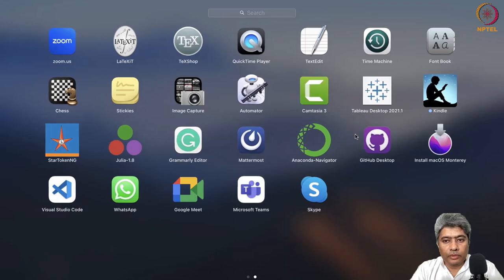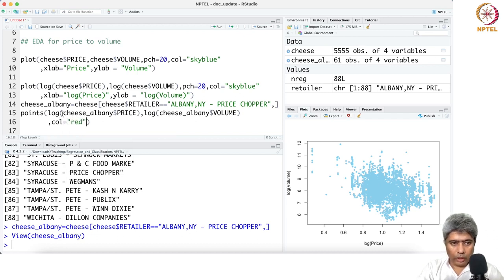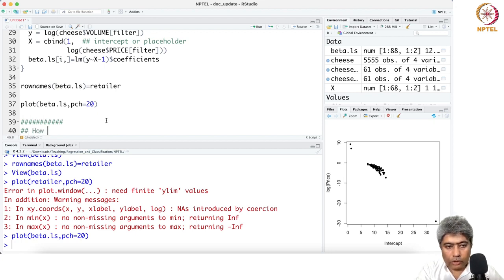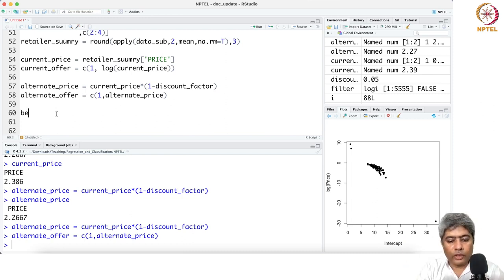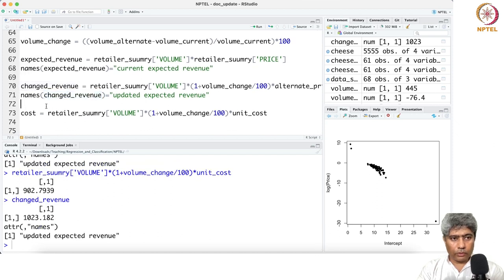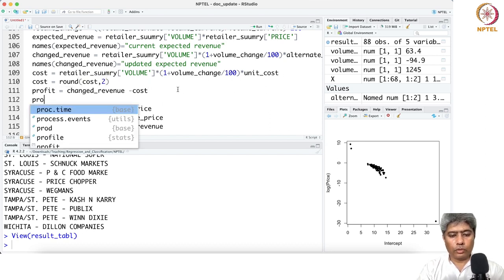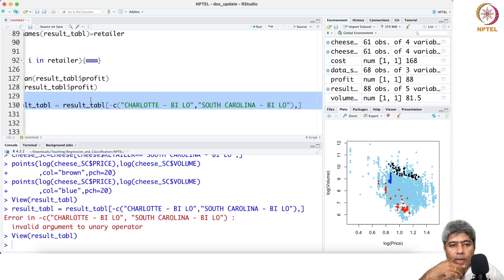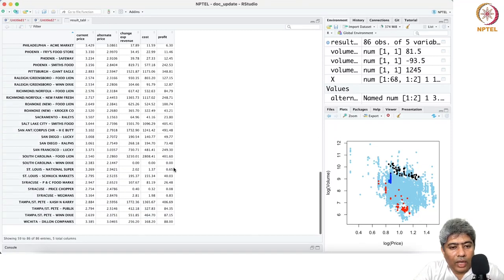Hands on with R: Dynamic Pricing with Cheese Data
Use individual-level data to fit individual-specific models and make predictions to optimise the best price and optimise profit